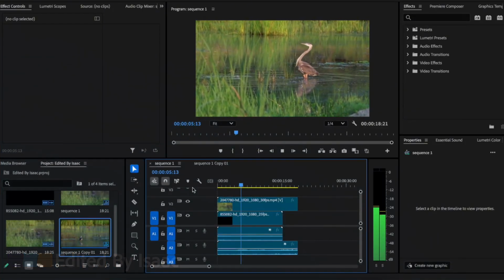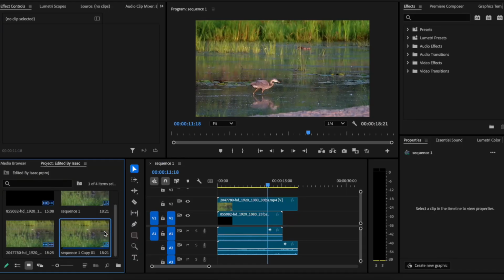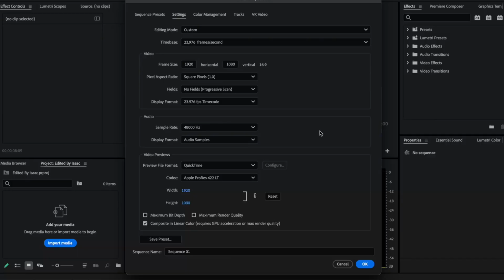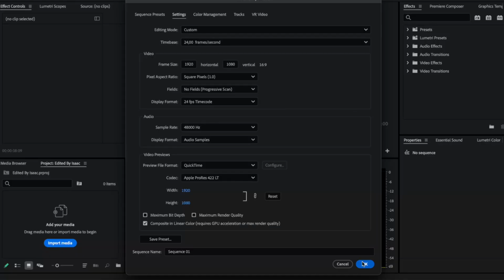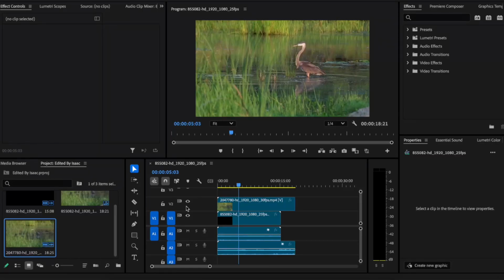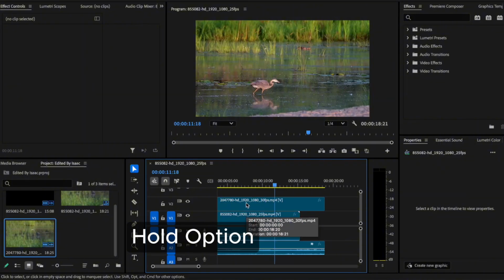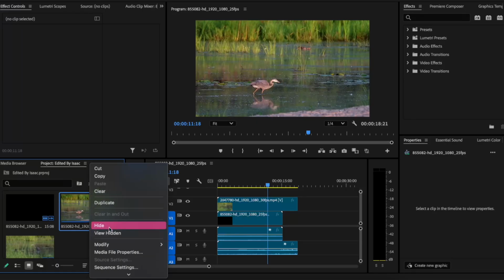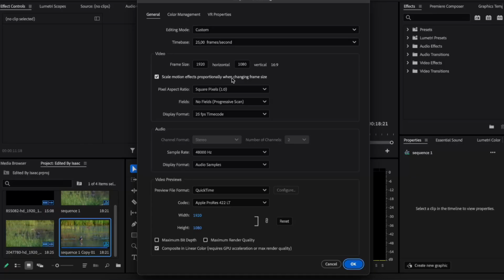Sequences and Timelines Explained In Premiere Pro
In this video I will teach you everything you need to know about the Sequences and Timelines in Adobe's Premiere Pro.

Bitcoin
bc1qcr8qg4vu4ks0zm0t4q5pyv0zrhw7203wywhrs8

Ethereum
0xdC6FB20515AF69070f72fc7102e746EA788fd418

Solana
6SV5uLLGKv4m5p882XFzXUofktiVxGJsYiTHRH2ZGR7w